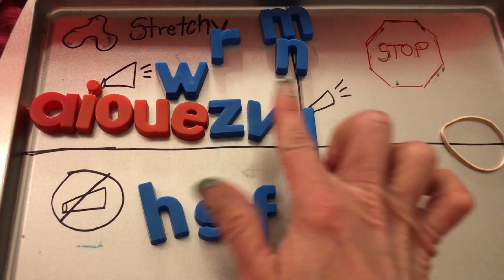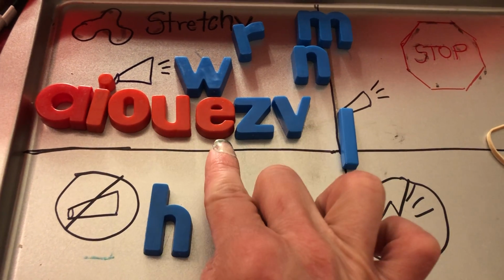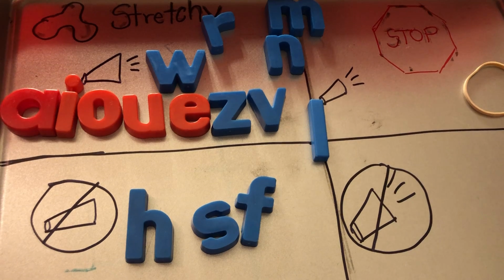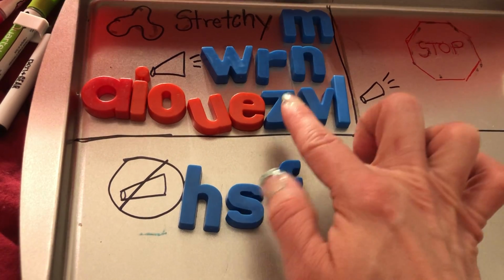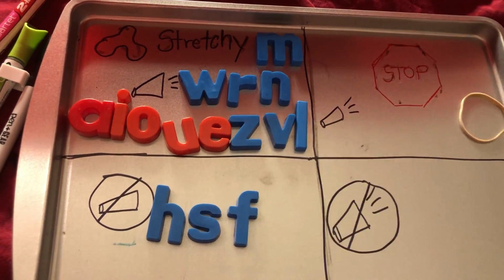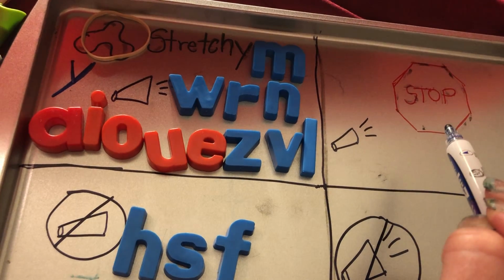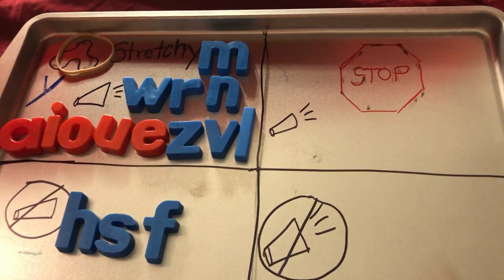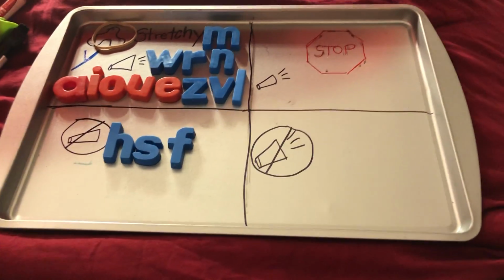Part 4 of 6: Learn and Review ALL stretchy letter-sounds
Part 4: Review ALL stretchy short vowel and consonant letter-sounds.